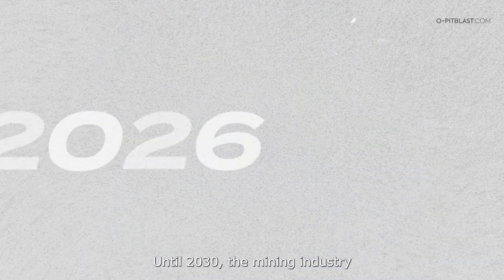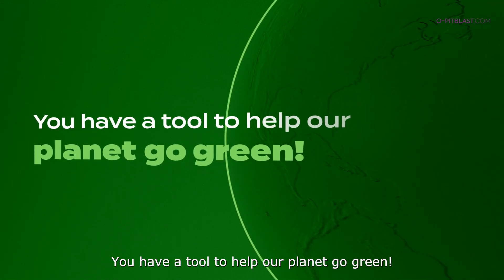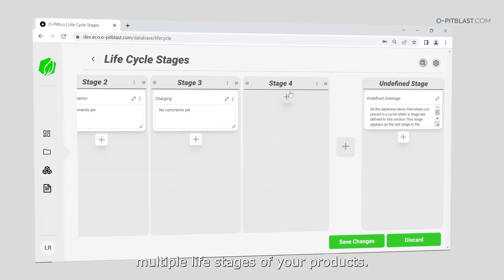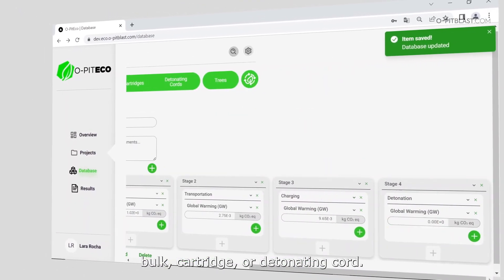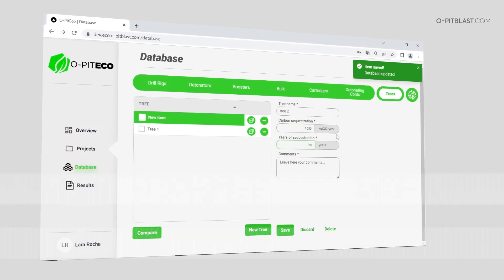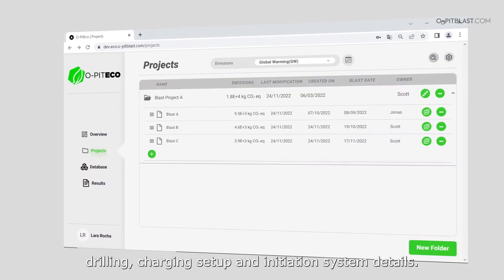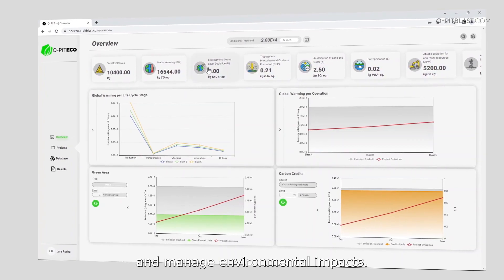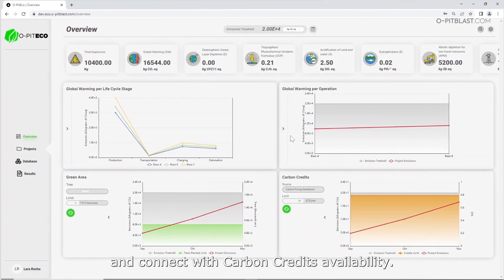O-PITECO - Software for Drill&Blast emissions control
Software for Drill&Blast emissions control